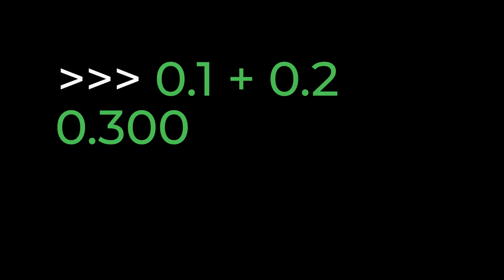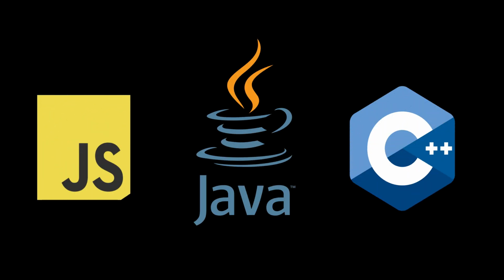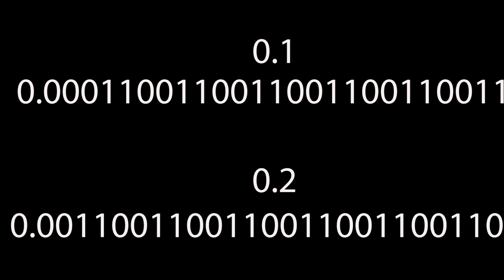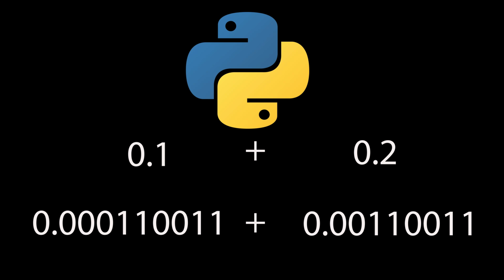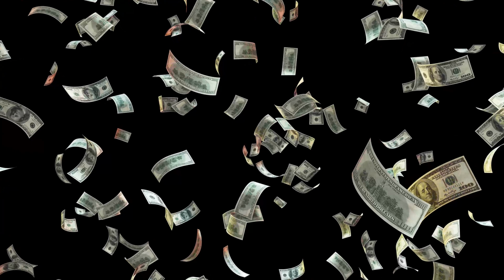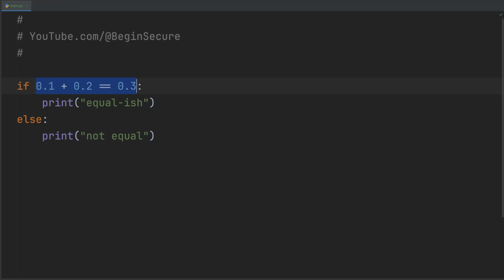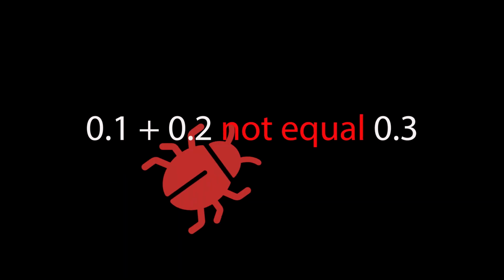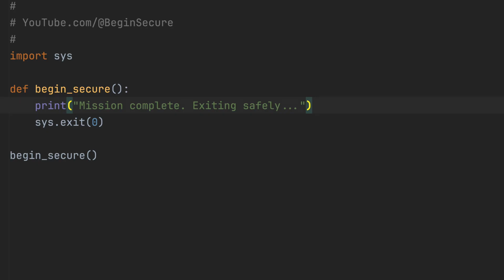This Simple Math Problem Tricks Computers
Did you know computers sometimes get basic math wrong? This video explains why 0.1 + 0.2 isn't always 0.3 due to how computers use the **binary number system**.  Learn how the **float** type handles numbers, leading to unexpected results in **computer programming**. Understand **number representation** and see why this happens in Python!